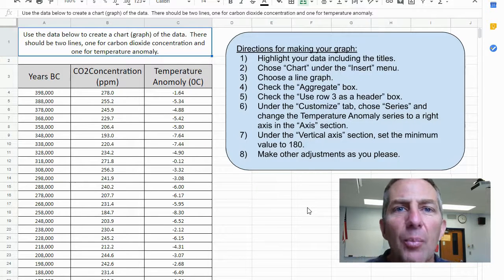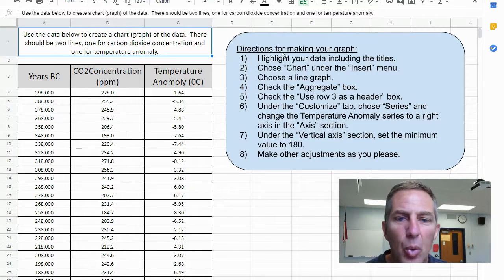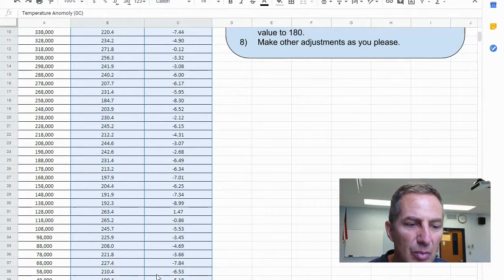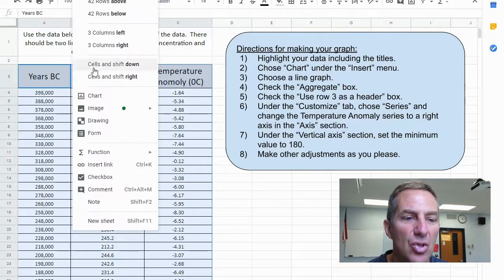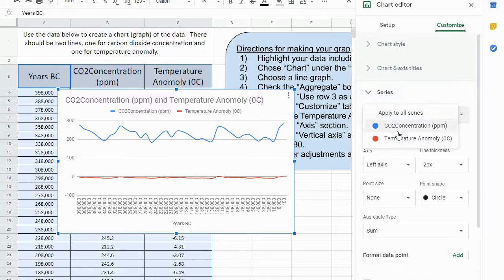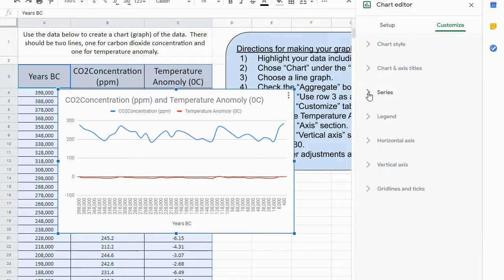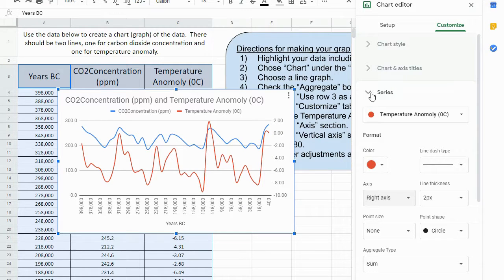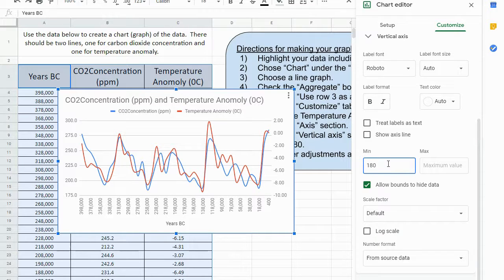Derek's Core graph